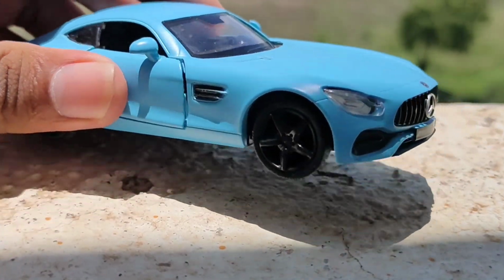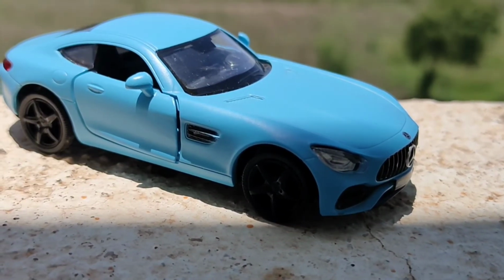Mercedes-Benz AMG GTR Ultra Realistic Model Car Unboxing | Diecast Unboxing | Miniature Cars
Hello Guys!!
In today's video we had this Beautiful 1:32 scale model of Mercedes Benz AMG GTR with us the color and details of the model are really awesome 😍 we also had the Mercedes Benz AMG G63 with us if you haven't watched her awesome video you can watch it by clicking the link below!!